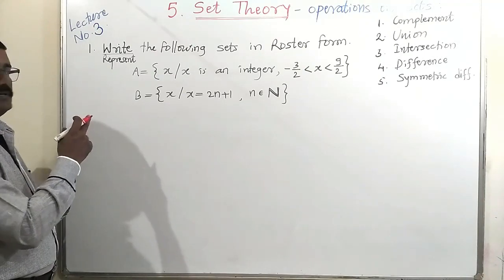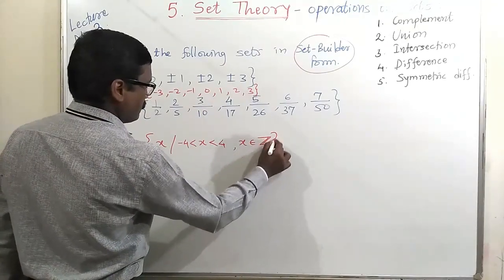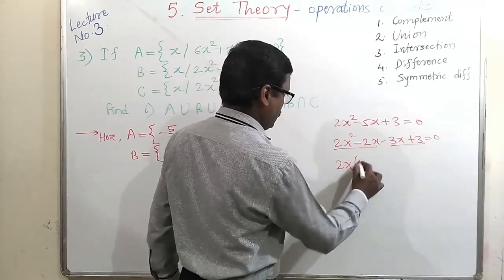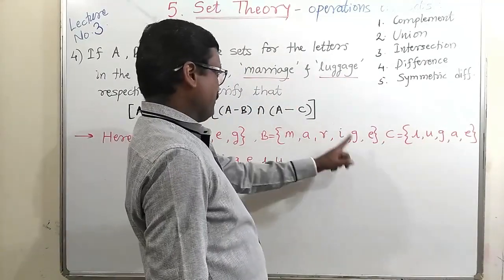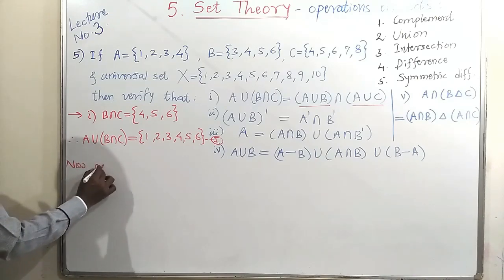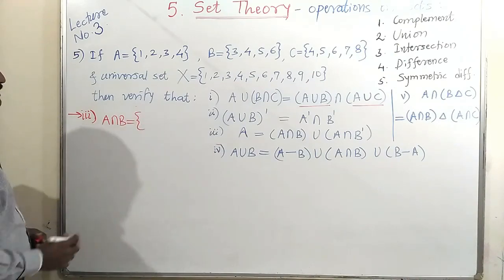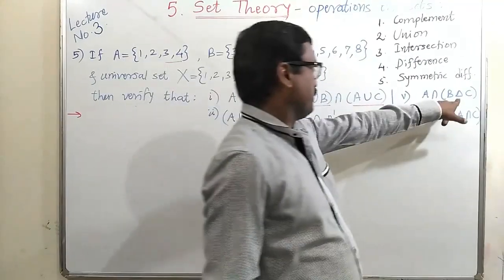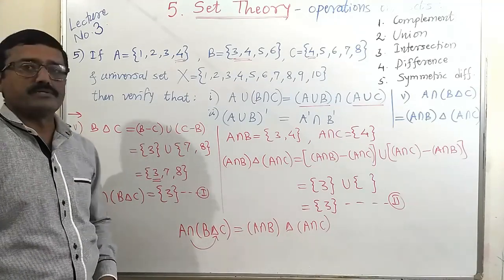SET THEORY # lecture No 03 # Examples on Operations on Sets # by VLS MATHS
This video is from VITTHAL SAKUNDE MATHS E-CLASS for the students of mathematics (11 science and commerce), who have keen interest in solving examples on operations on sets.